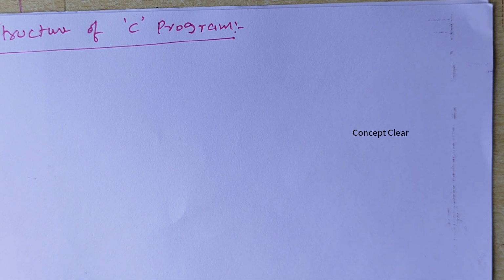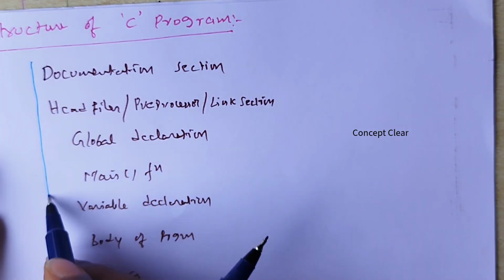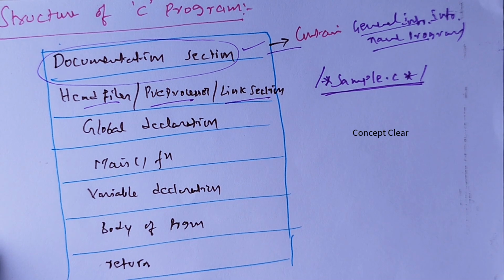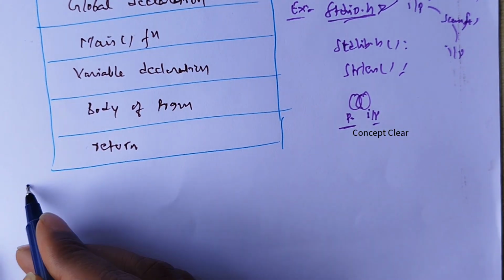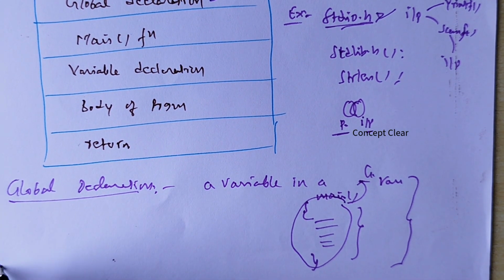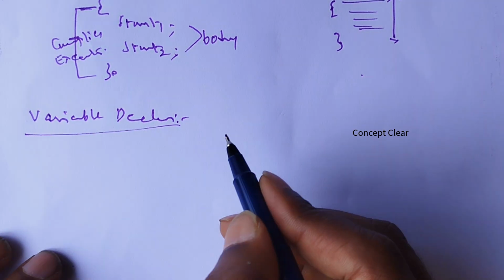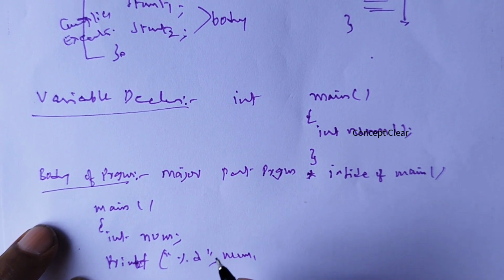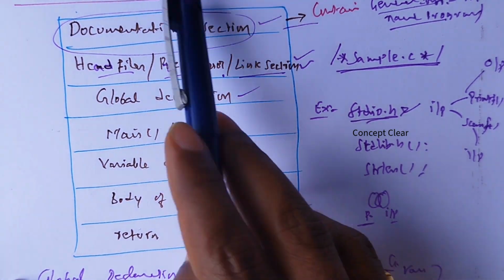Structure of C Program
In This Video we will see Structure of a C Program with the help of proper Program. We will discuss all the sections in detail like:
                                       Documentation Section
                                       Link Section
                                       Definition Section
                                       Global Declaration
                                       Main Function
                                       Subprogram Section

Introduction to C Programming Language | C Programming For Beginners | Basics of C
Introduction to Algorithm | How To Write Algorithm | Features Of Algorithm
Representation of Algorithms | Characteristics of Algorithms | Lec-1 | PPS | Unit - 1
In this video, I have discussed what is an algorithm and why algorithms are required with real-life example. Also discussed properties of algorithm and difference between Algorithm and Program.
Transcript